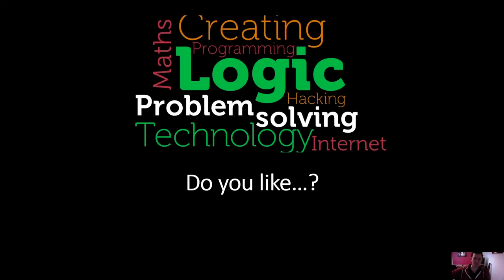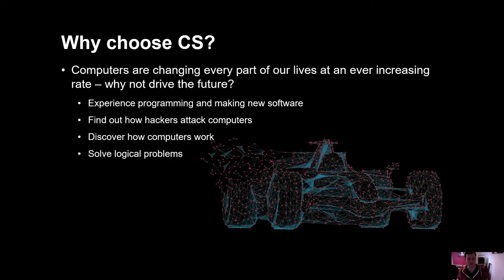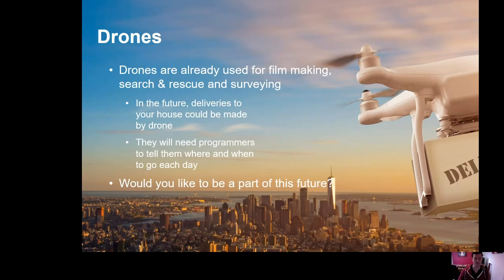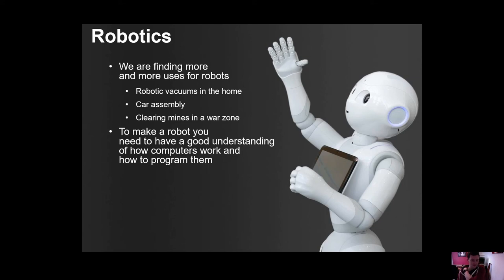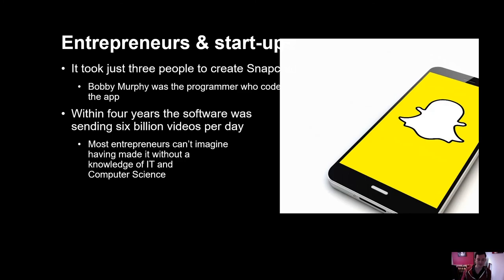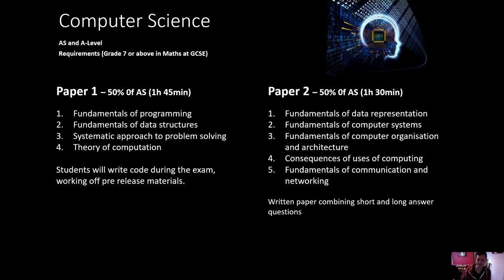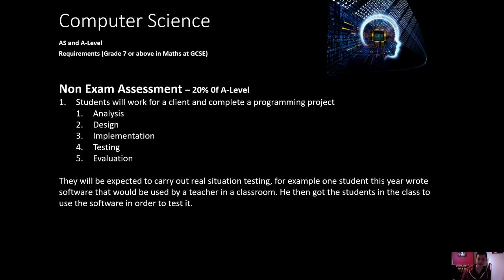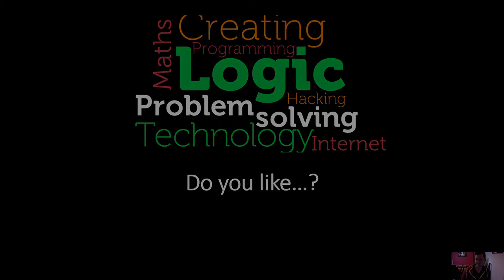Computer Science A Level - Open Evening